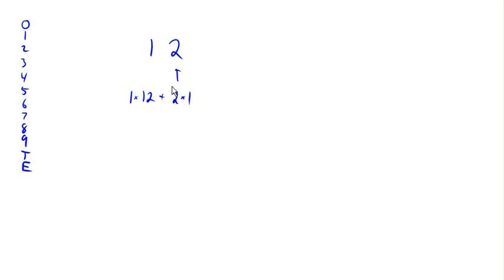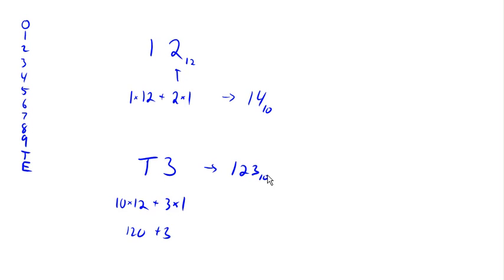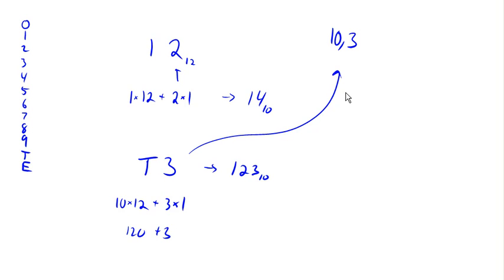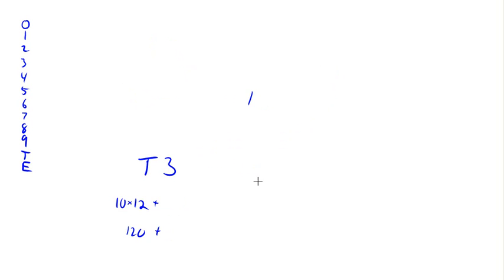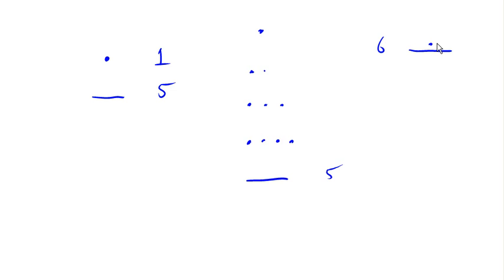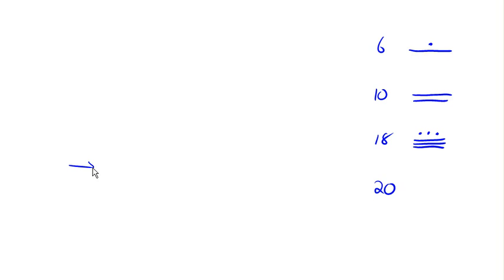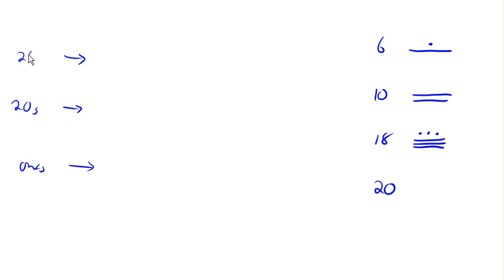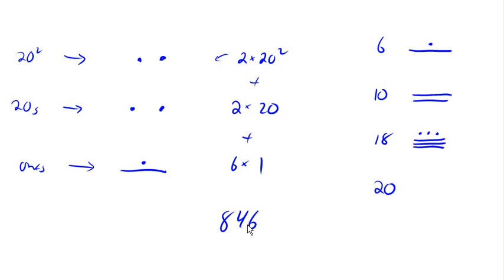Bases over 10, intro to Mayan numbers